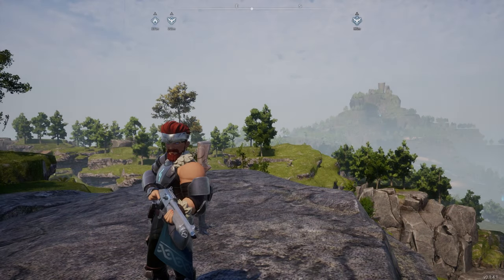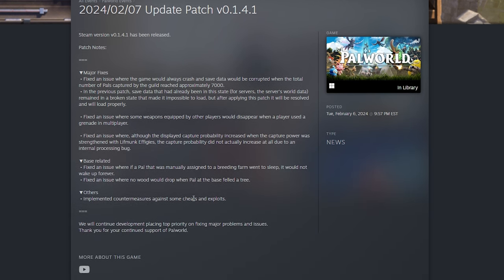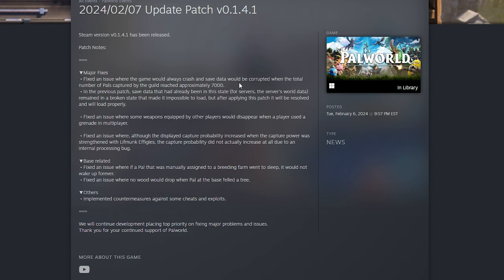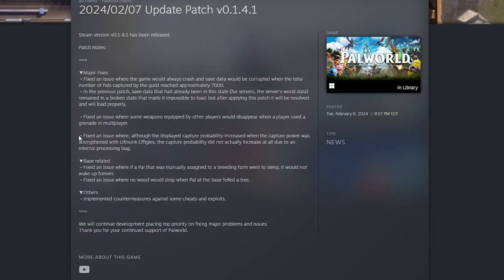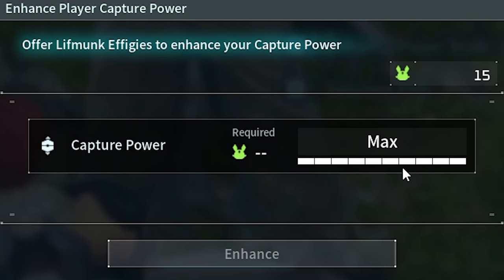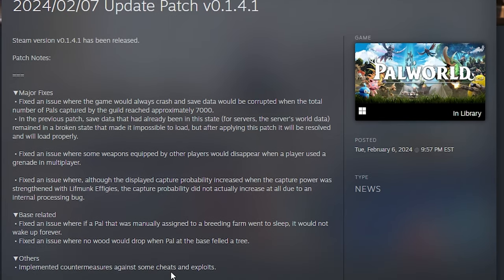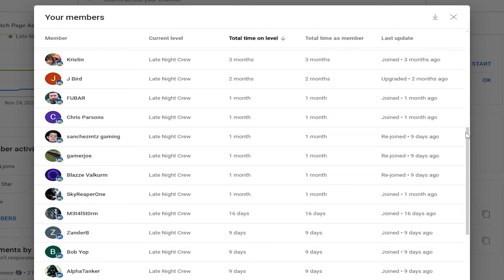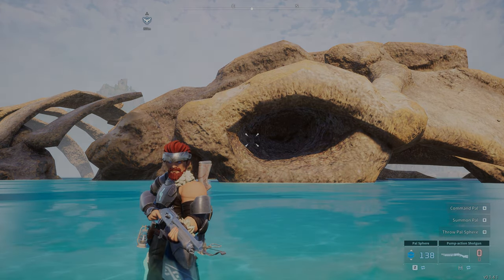Palworld Lifmunk Upgrades FIXED, Bug & Exploit Fixes! NEW Patch v0.1.4.1 Update Video!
Palworld Patch v0.1.4.1 brings welcomed fixes to the  Lifmunk Effifies Upgrades, Bug & Exploit Fixes and more. It's a small little patch as they work on other issues!

Chapters:
00:00 Intro
00:26 Palworld Patch v0.1.4.1 News!
03:29 Thanks Late Night Crew!
04:08 Thanks for Watching!  Subscribe!